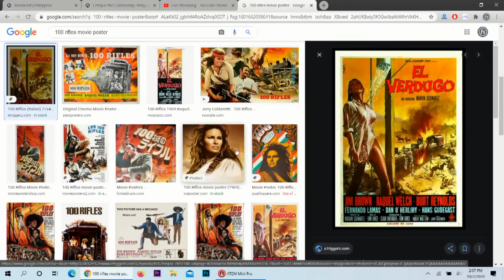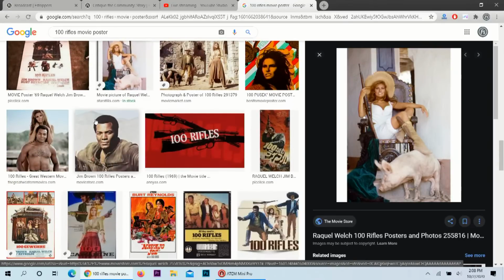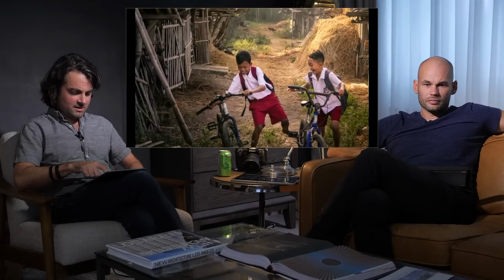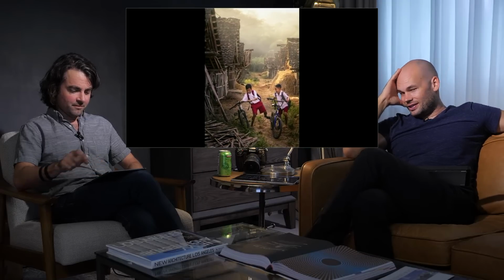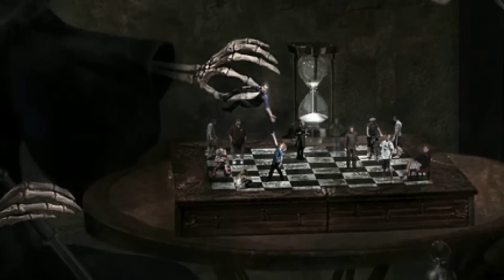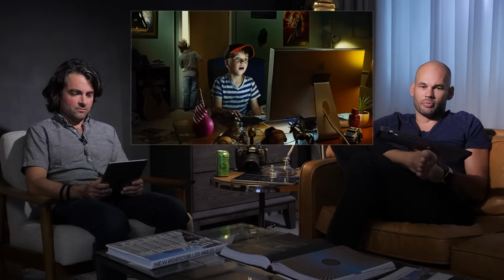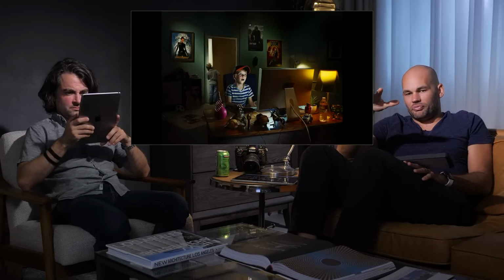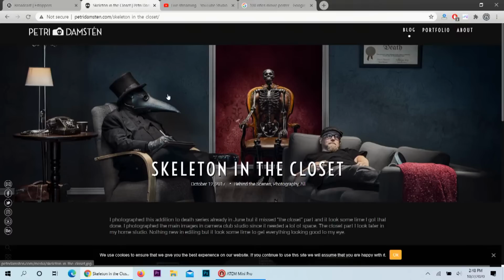Photography That Tells A Story